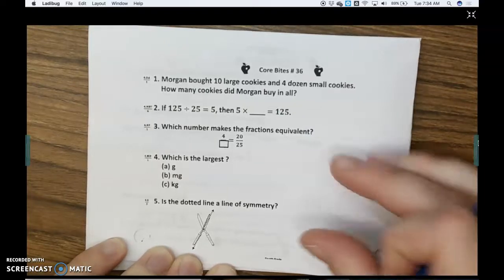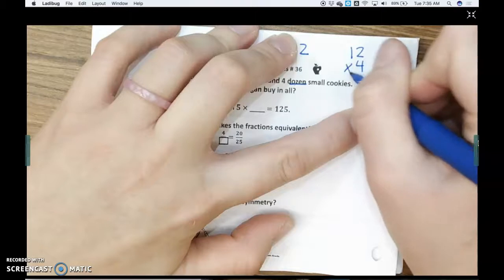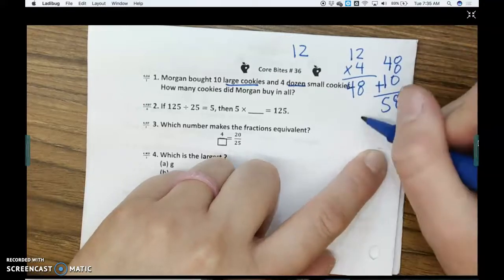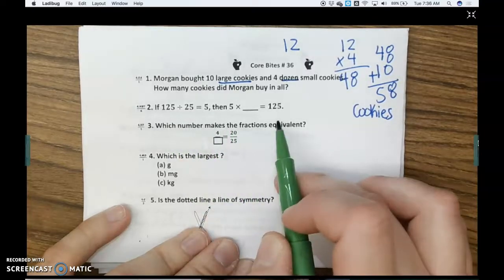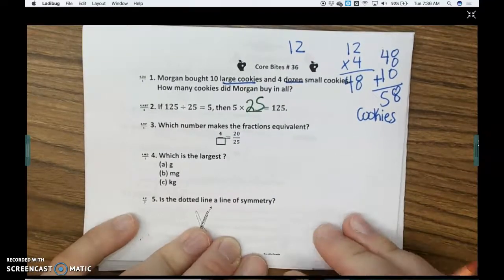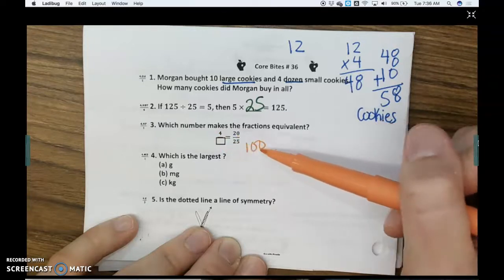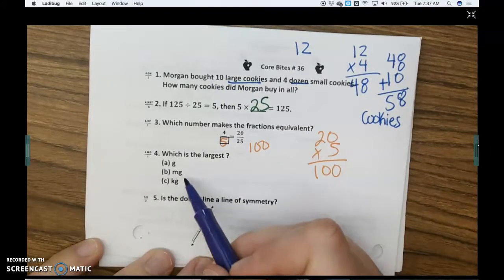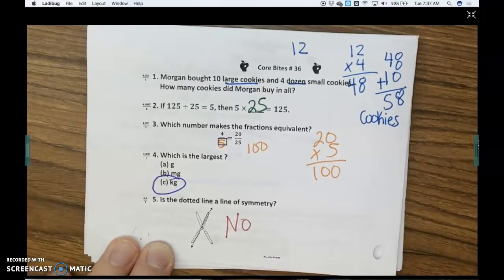Core Bites # 36 - 4th Grade